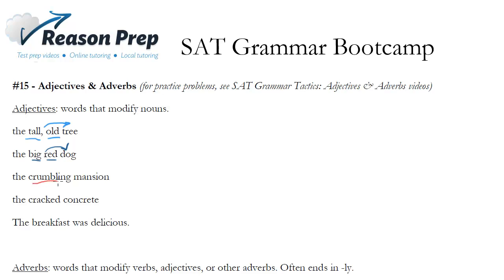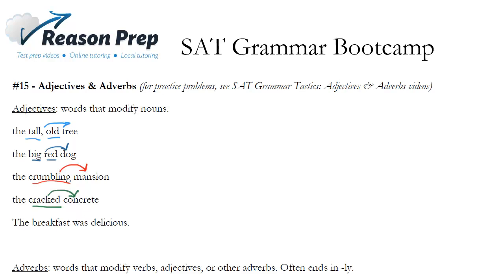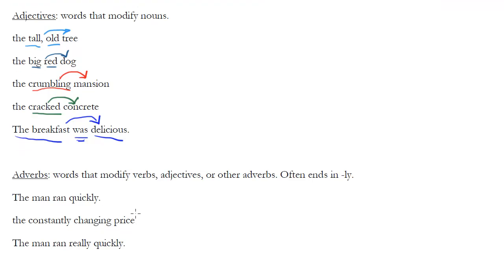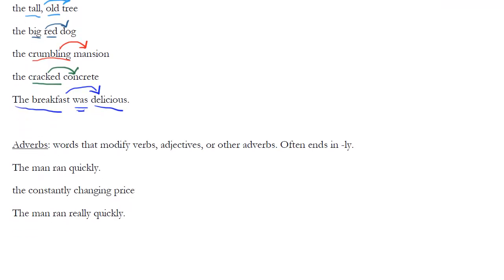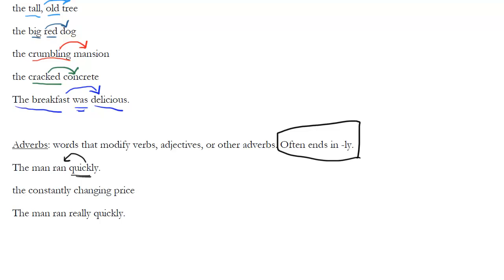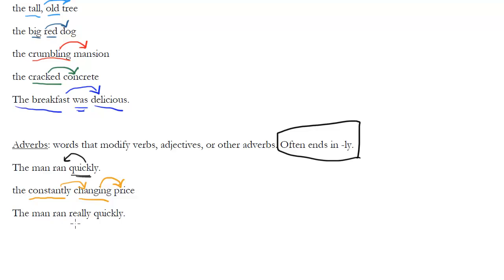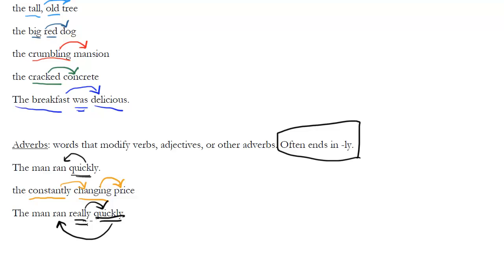#15 - Adjectives & Adverbs, SAT Grammar Bootcamp